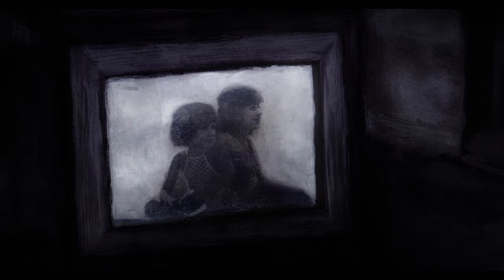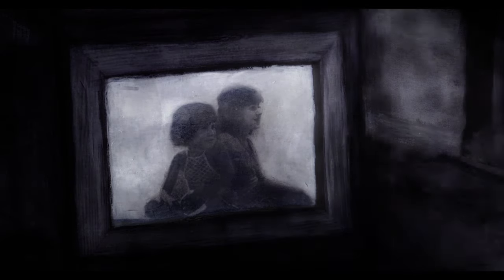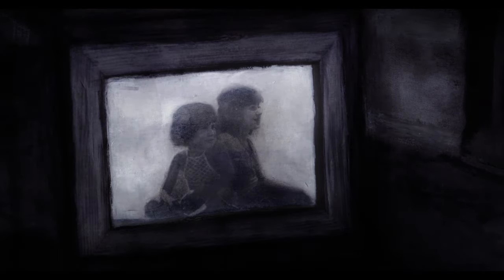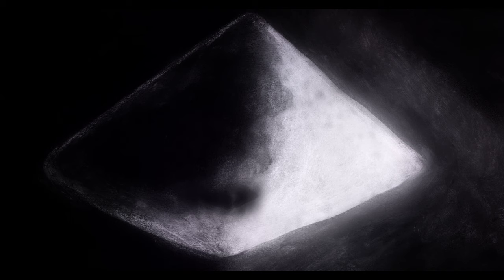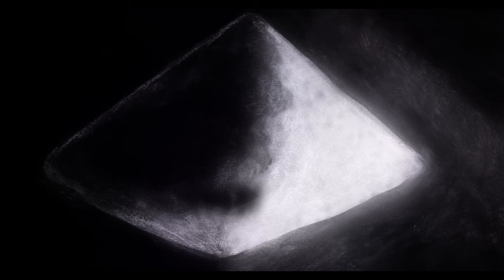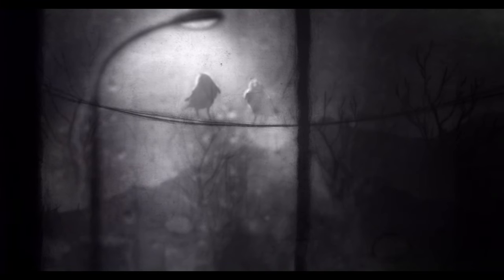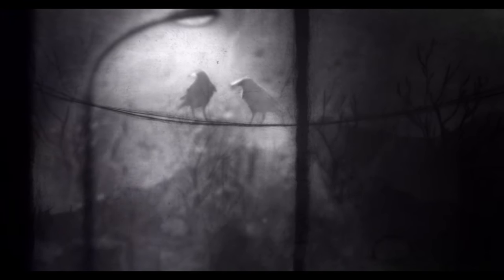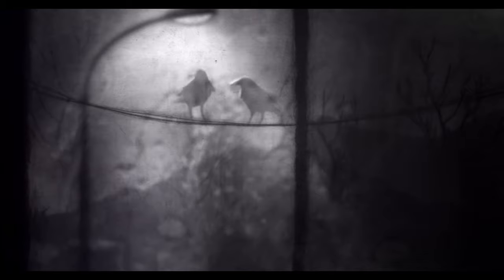Thanadoula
Layering real-life details with an otherworldly magic, Thanadoula recounts the story of an end-of-life doula brought to her calling through the loss of her beloved sister.

Directed by Robin McKenna - 2020 | 6 min
A co-production between the National Film Board of Canada and Gaudete Films.